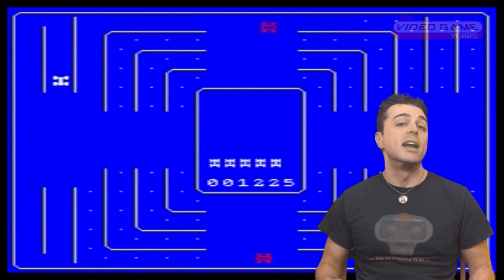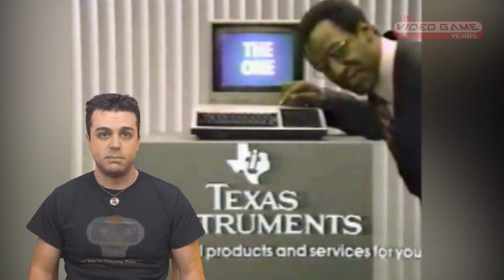The Video Game Years - 1979 Pt 2 - PC Games Galaxian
The Video Game Years is back and it's the end of the 70's! Join new guests and the regulars as they look back at another big year in gaming. Reminisce, laugh and learn as we look back at The Video Game Years.